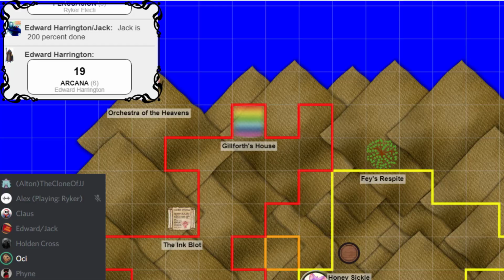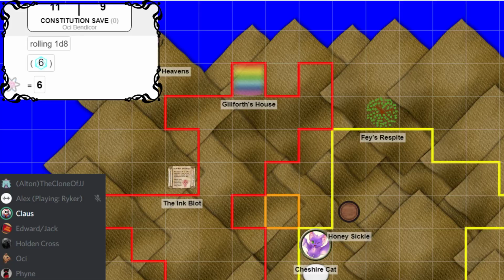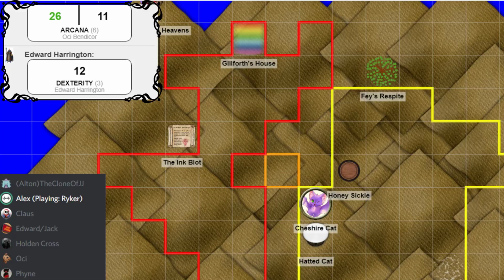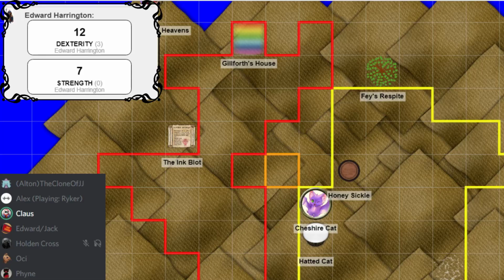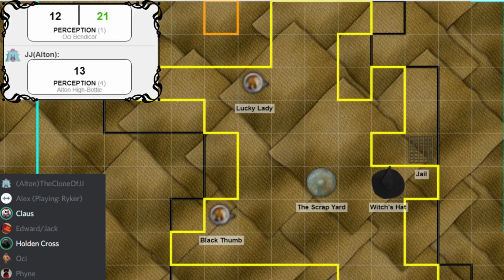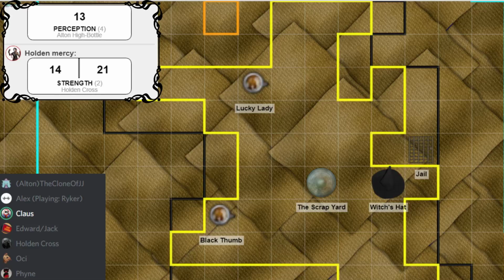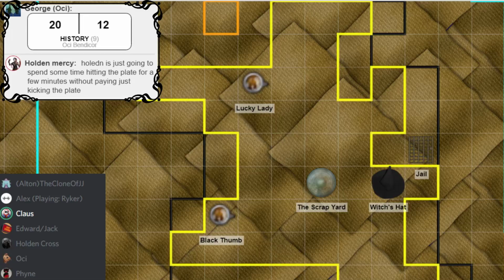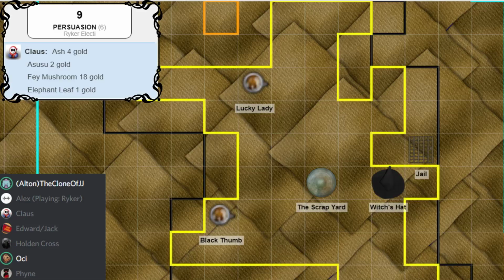Gillforth's Manor - Alignment: Episode 46